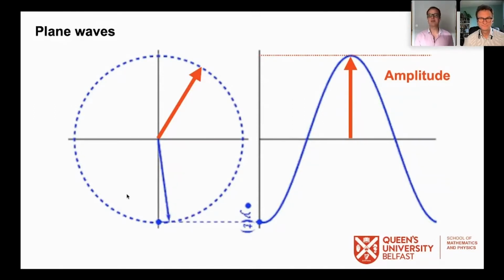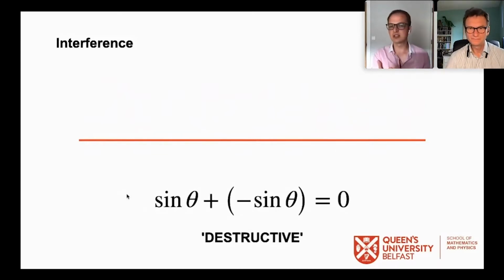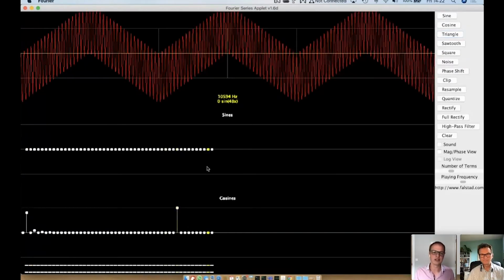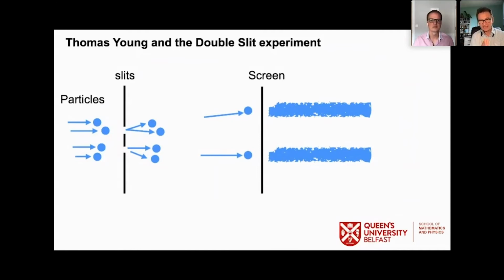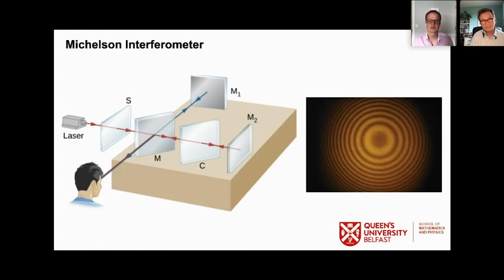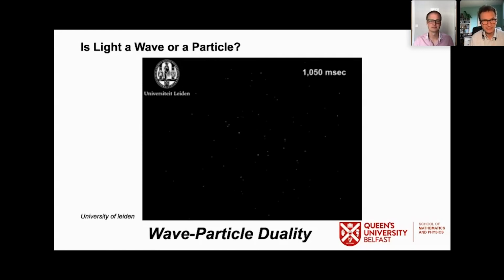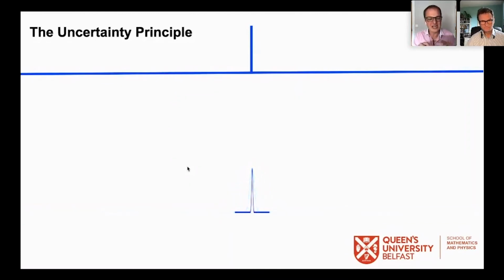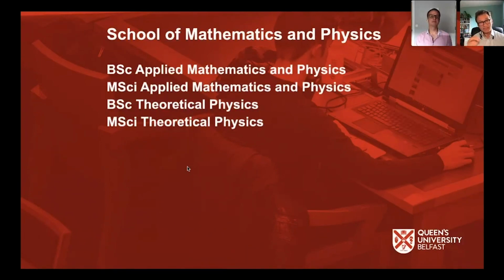Discovery talk for Maths and Physics | Queen's University Belfast